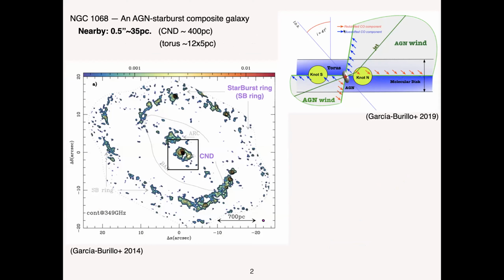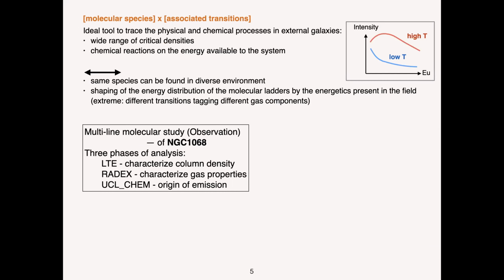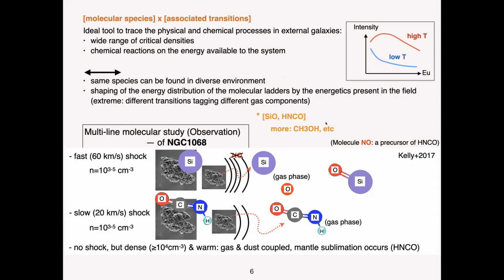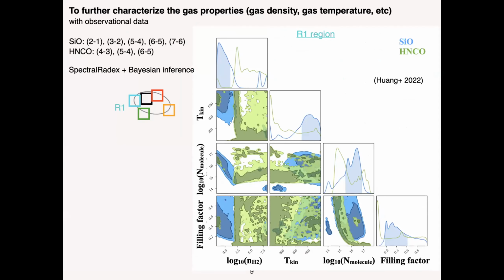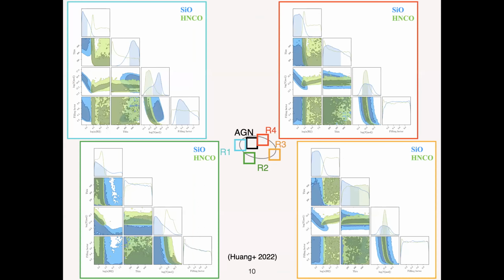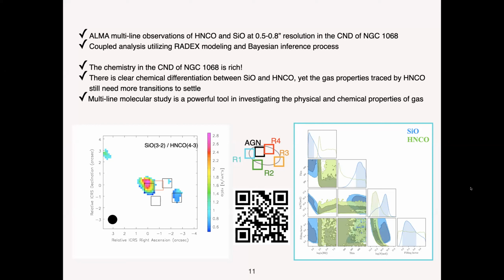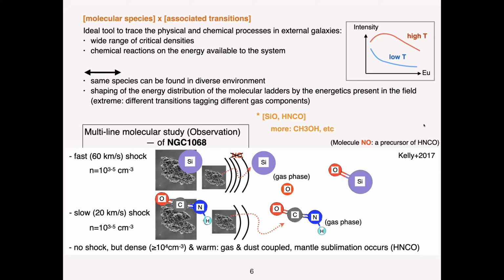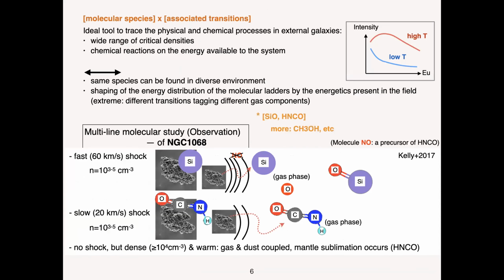MAYA2022:Ko-Yun Huang "Chemical footprint of AGN feedback in NGC1068"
Ko-Yun Huang "The chemical footprint of AGN feedback in the outflowing circumnuclear disk of NGC1068"